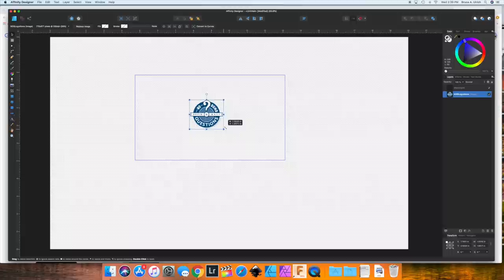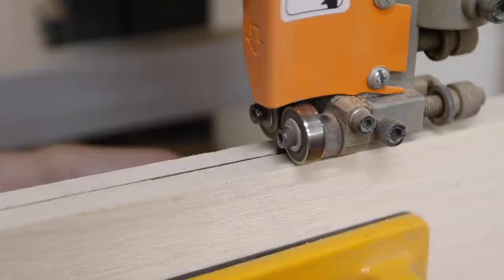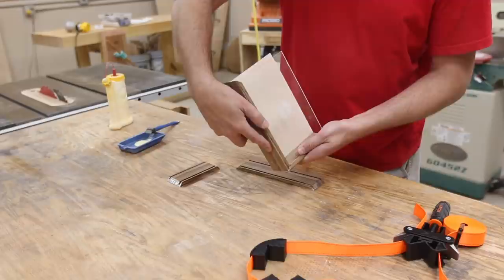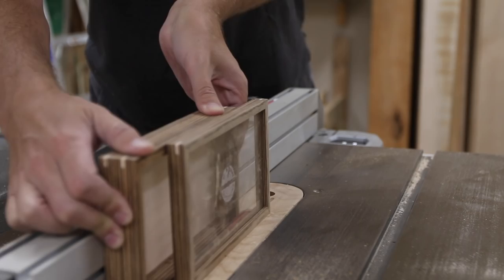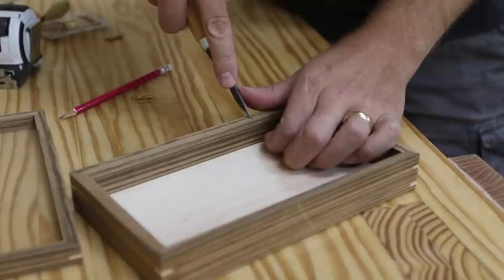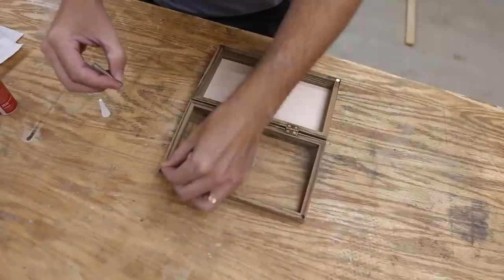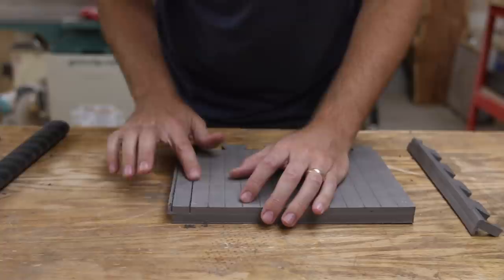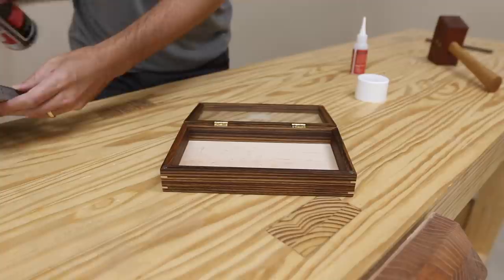How to Make A Wooden Fly Box / Fly Fishing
In this video, I'm making a DIY WOODEN FLY BOX to hold fly fishing flies (lures). I used some zebra wood for the outside of the diy wooden fly box, and some maple for the bottom and splines. The top of the diy wooden fly box is made from clear acrylic that is laser engraved with the No Dumb Questions Podcast logo, since this was a gift for one of the hosts, Matt.

Alternative Foam
Japanese Pull Saw
Trustic Crayons (for marking)
Odie's Oil
White Non-scuff pads
Contact Cement
Acid Brushes
Razor Knife
Table Saw Blade
Miter saw
Random orbit sander
Table Saw
Tripod I Love
iPhone Tripod Holder
Camera (I have older model of this)

-Thumbs up: tells YouTube you liked it and they show it to more people
-Share the video: This really helps me get in front of new people